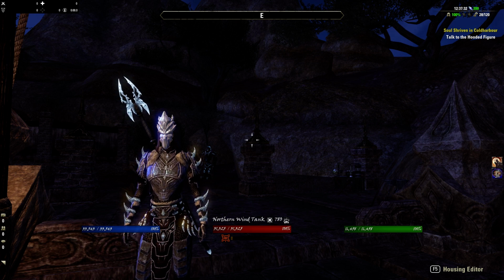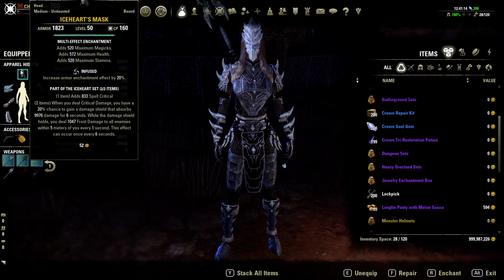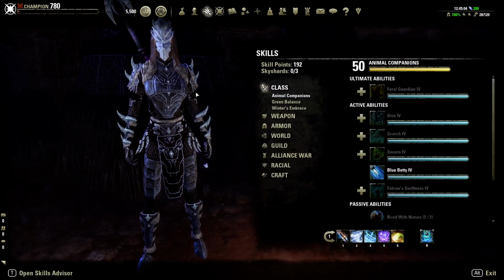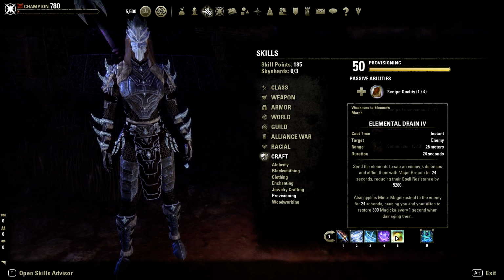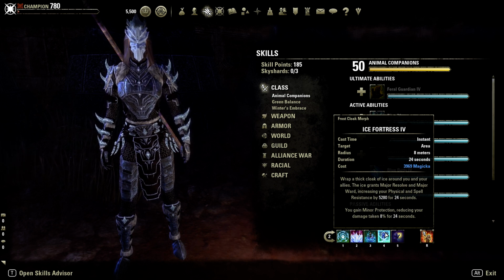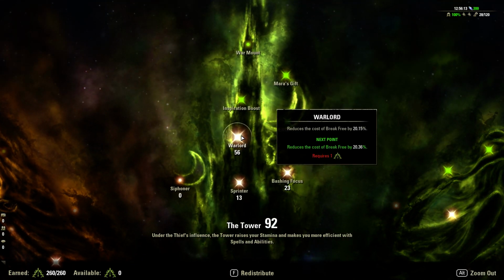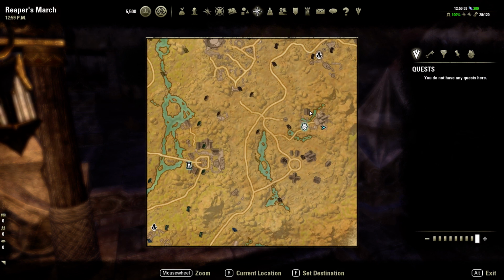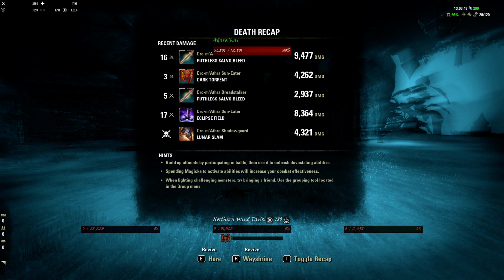ESO Northern Wind (Warden Off Tank) Wolfhunter DLC.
So today I release the updated version of the Northern Wind off tank build for most dungeons and main tank and most trials as off tank.